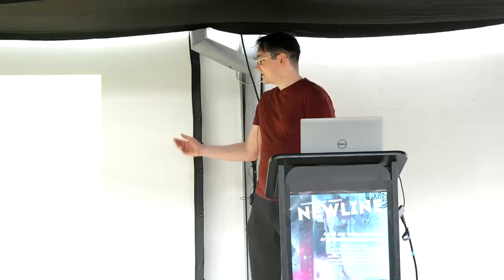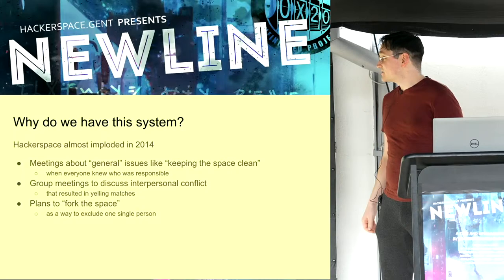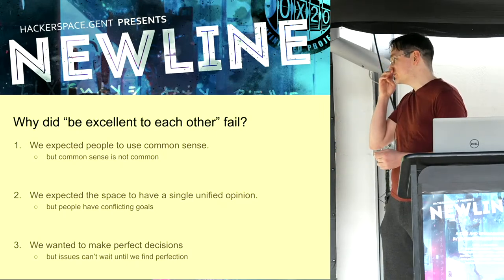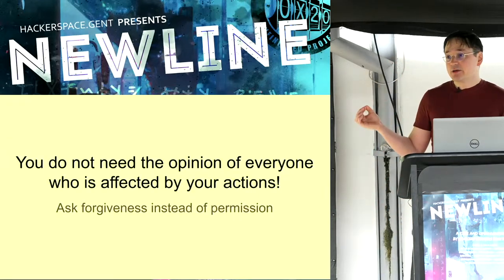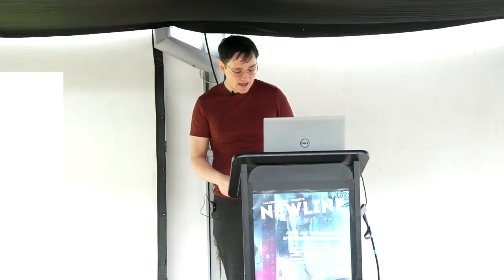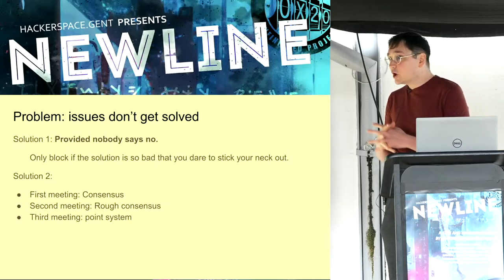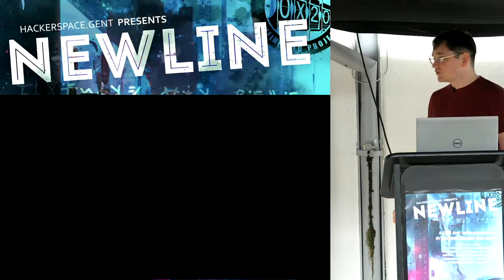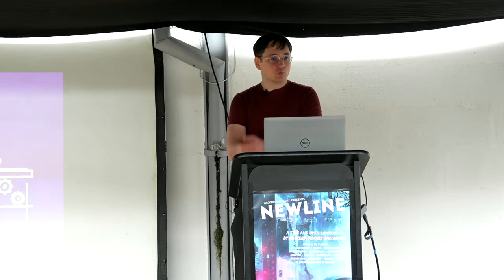Leaderless communities: intro to The Hackerspace Blueprint - Newline 2023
Merlijn Sebrechts gives a short overview of how leaderless communities with do-ocracy work.